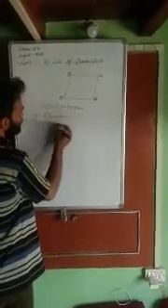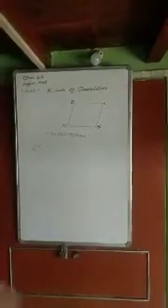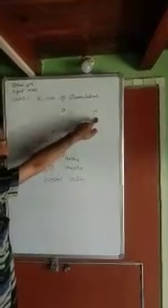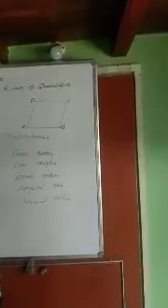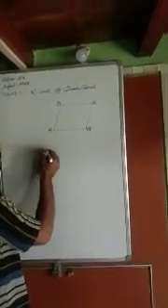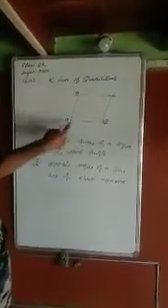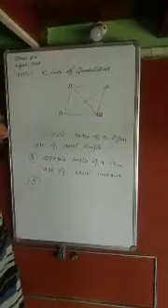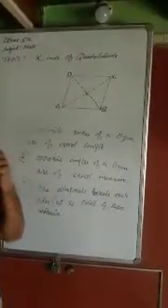math 8th (kinds of quadrilateral)